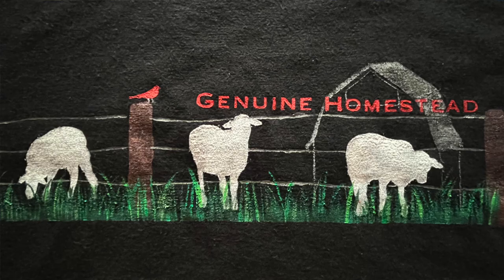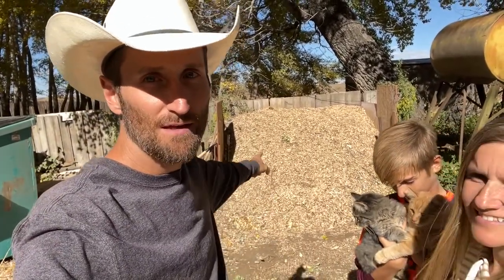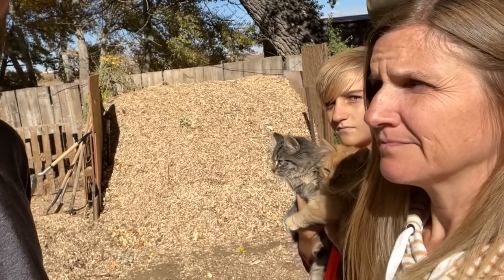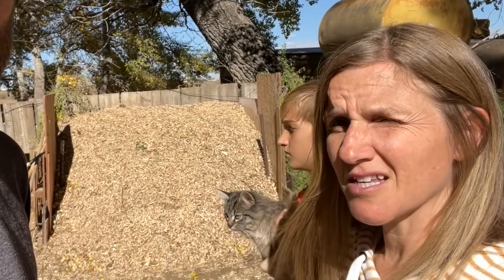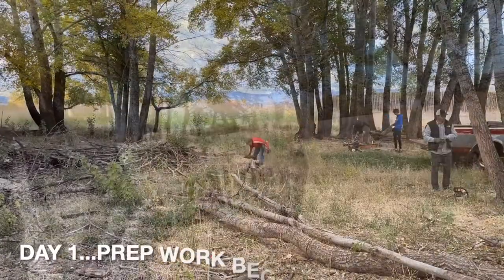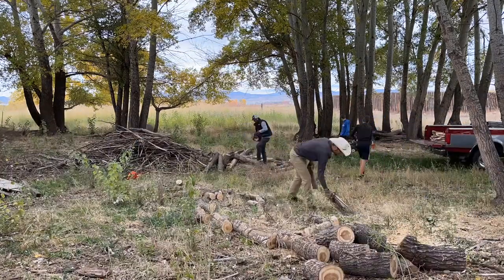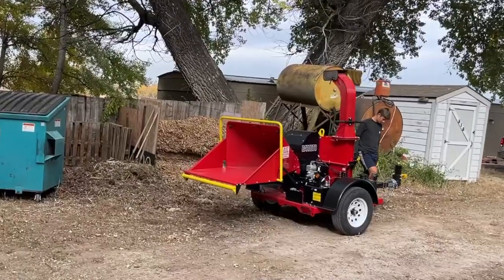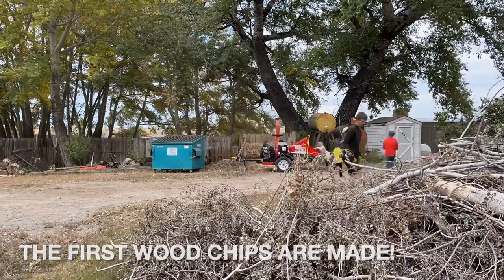Wood chips (mulch!) from the farm - Permaculture Concepts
We are making our own wood chips, our own mulch! Here we give an overview of why we do it, and how.

We have many poplar and maple trees on the property, and sometimes those trees fall down, or we fell them ourselves to manage when they fall. This provides us with a lot of branches and scraps that have potential for the farm.

We are working on some Permaculture Concepts, which means that we are learning the cycles of life and the land, how they relate and affect one another. More specifically this time, we are focusing on #3 and #6 below, which are "The farm must feed the farm" and "There is no such thing as waste".

Shawn & Beth Dougherty have summarized the permaculture concepts in this way:

Permaculture Concepts
1) Farms can happen anywhere (find it or fix it)
2) All farm energy is solar energy
3) The farm must feed the farm
4) Capture your water!
5) Let the animals do the work
6) There is no such thing as waste

We rented a wood chipper and got to work. It took us several hours over a couple of days to get through the piles, and now we have a nice pile of wood chips (mulch) that we can use for gardens, animals, and aesthetics!

The trees have grown on the farm, providing years of ground aeration, shade, windbreak, and animal shelter, and ultimately for us - wood! Now we can chip that wood and cycle it back in the forms of carbon layers for compost, moisture retention and weed barriers for gardens, weed and grass barriers for property boundaries, and more. And eventually, these wood chips will break down into the ground and become a part of the soil, which will feed much of the same process for growing new things all over again. These are the things we see happen naturally in places like forests, and we think it is amazing! Wow.

If you have materials that you think are waste, try to think again and find a way to use it again, whether it's grass clippings on your small urban yard (leave it to feed the lawn, or start a small compost pile with it for the nitrogen, let it dry out and use it for the garden), or garden scraps (use it for compost or look up how to make a "weed water" concentrate - see here for an example These are just some starter examples.

Be encouraged! You can do this, and there are people out there who want to help you be successful. Keep up the good work.

Chapters / Timestamps:
00:01 Permaculture Concepts by Shawn & Beth Dougherty
00:12 Welcome and hello from Genuine Homestead
00:31 Why we are making wood chips
01:33 Prep work begins
01:55 Describing the chipper rental & we get to work
02:26 Help from friends
02:44 It's a dirty job
03:19 Intermission pictures from the farm
03:41 Clouds on timelapse are always amazing
04:03 All done

Welcome to the Genuine Homestead!

Want to support us in our Genuine Homestead, farmer rancher homesteader...ing?
2. Joining Azure Standard? Use our link when you sign up and we will receive a credit!

About us:
We moved to a farm property in 2019, and little did we know that about a year and a half later we would be starting a completely new journey. We found ourselves without regular employment in early 2020, and eventually our hearts turned toward living from the land, something we had talked about but did not have any real ideas for making it a reality! We bought a flock of sheep and a few pigs and added them to our chickens and goats. Now we are discovering a life of farmer rancher homesteader, whichever it is, and sometimes all of them in one day! We are on an adventure filled with wonder and amazement, and joyful in how life can feel very complete in work and family and friends and health.
We hope you'll enjoy the journey along with us, and maybe even be inspired to do it yourself!